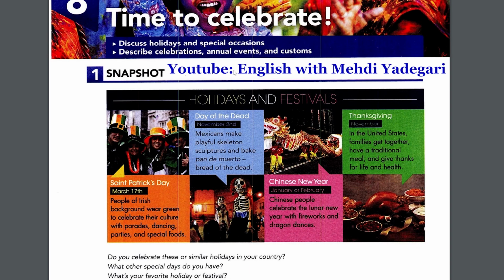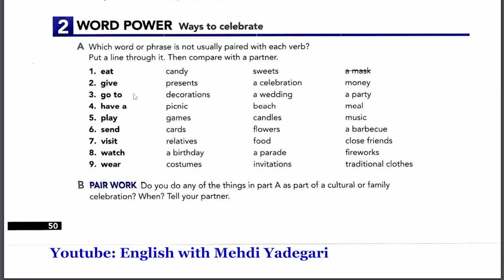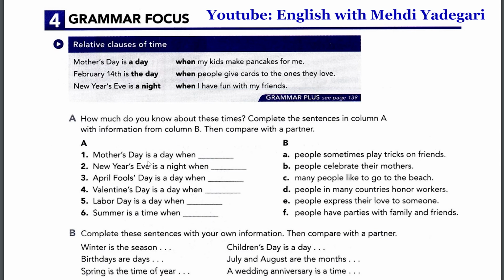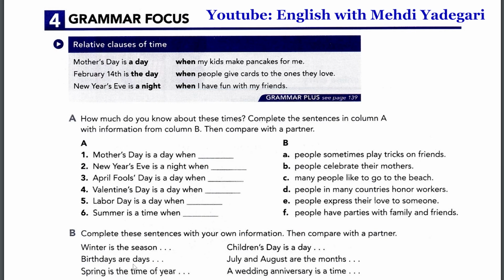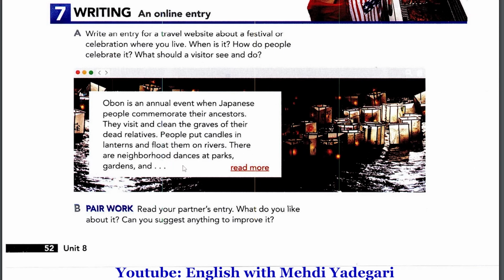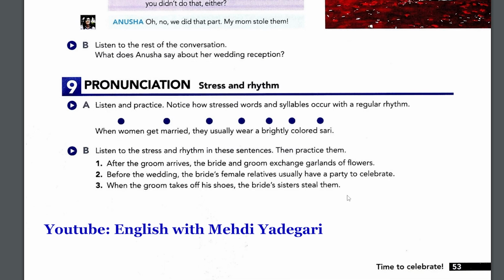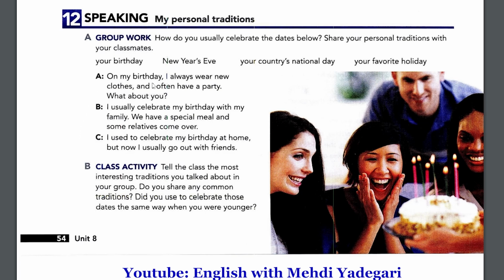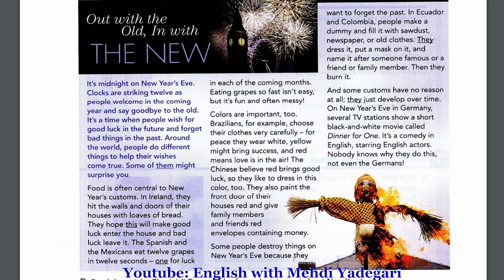آموزش صفر تا صد کتاب اینترچنج آبی (دو) - درس هشت - یادگیری سریع زبان انگلیسی با مهدی یادگاری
آموزش زبان انگلیسی صفر تا صد, در خانه, آنلاین
Interchanges, Passages, American English Files, Essential Grammar in Use, Q Series, Cambridge, etc.
ویدیوهای آموزشی صفر تا صد
ویدیوهای مکالمه مبتدی تا پیشرفته, تقویت تلفظ, یادگیری لغت, اصطلاحات مهم
تدریس کامل و جامع تست های بین المللی مانند
IELTS, TOEFL, PTE, GRE, Duolingo,
تقویت مکالمه انگلیسی, به کار بردن صحیح گرامر(دستور زبان) انگلیسی در نوشتار و مکالمه
به کار بردن صحیح کلمات محاوره ای و رسمی در مکالمه
اصطلاحات رایج در زبان انگلیسی
تقویت مهارت های شنیداری (لیسنینگ) و تشخیص لهجه های مختلف
یادگیری و تقویت تلفظ درست کلمات
یادگیری و تقویت لهجه های مختلف مانند آمریکایی و بریتانیایی
یادگیری خودآموز برای شاغلین
یادگیری زبان انگلیسی از صفر تا صد در خانه
بهترین برنامه برای یادگیری زبان انگلیسی
بهترین روش یادگیری زبان انگلیسی در منزل

در این ویدیو, تمامی بخش های اسپیکینگ, لغت و گرامر یونیت هشت رو میتونید خیلی راحت یاد بگیرید.
در سری ویدیوهای تدریس کتاب های آموزش زبان انگلیسی در کانال من میتونید روند یادگیری انگلیسی خودتون رو خیلی سریع کنید. نه تنها سریع بلکه خیلی راحت هر جا که هستید و هر زمانی که دلتون خواست ویدیو ها رو با هر سرعتی که دلتون خواست ببینید و به صورت خودآموز مکالمه, گرامر و دایره لغت انگلیسی خودتون رو بهتر و بهتر کنید

در این کانال آموزش زبان انگلیسی, ویدیوهای تدریس کتاب های آموزشی, ویدیوهای تقویت مهارت اسپیکینگ و مکالمه, تست های بین المللی مثل آیلتس و خیلی ویدیوهای متنوع تر رو میتونید پیدا کنید

با سابسکرایب کردن به کانال و لایک کردن ویدیوها میتونید من رو همراهی و پشتبیبانی کنید. یادتون نره که نظرات خودتون رو در قالب کامنت زیر ویدیوها بنویسید تا بتونم باهاتون مستقیما در ارتباط باشم
این کانال برای تمامی فارسی زبان های دنیا هست که میخوان زبان انگلیسی رو خیلی راحت صحبت کنن

English with Mehdi Yadegari

🛑استفاده غیر قانونی و پخش ویدوهای آموزشی این کانال, پیگرد قانونی در پلتفرم یوتیوب و خارج از آن خواهد داشت🛑

Hey, guys! This is the teaching video for Interchange two unit eight. In this video, you can learn the A to Z of unit one of this book.

In this video, you can easily learn all the sections of speaking, vocabular and grammar points in unit one.
In this teaching series, you can easily and quickly improve your English. Not only that, you can also learn English more comfortably anywhere you want, any time you want and with any pace that you want

In this English learning channel, you find a variety of different videos on improving speaking and conversation, grammar, international testing systems such is IELTS and many many more

This channel is for all Farsi (Persian) speakers who want to learn English and speak as best as possible

🛑Illegal use and redistribution of all content in this channel will result in legal prosecution both in and out of YouTube platform🛑